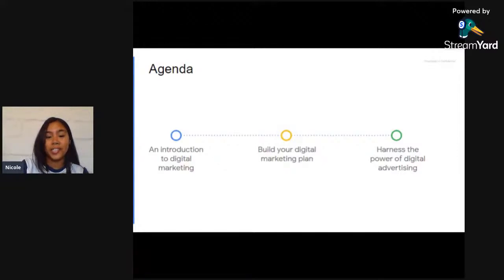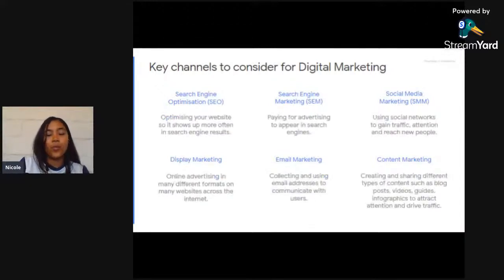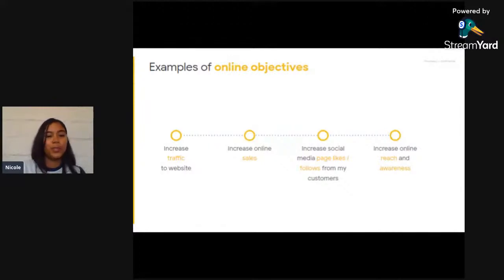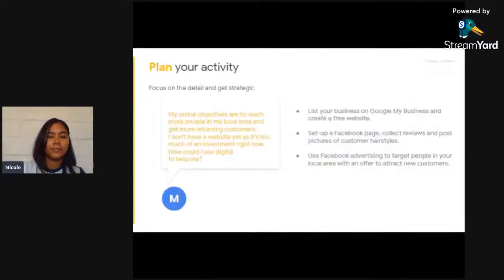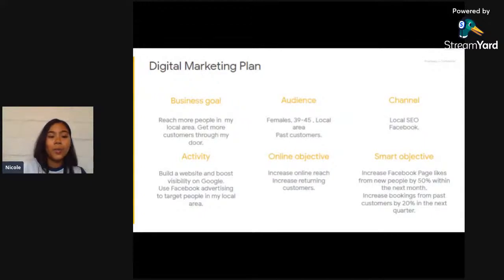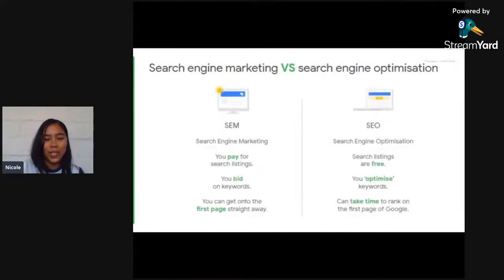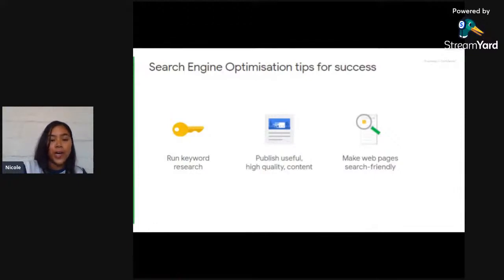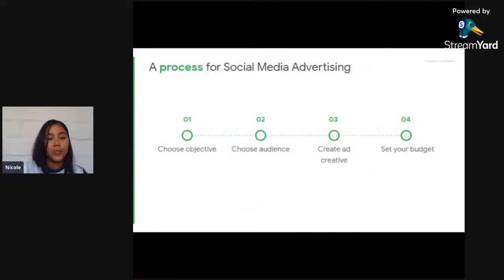SUP 006 // Create a digital marketing plan // 12082021